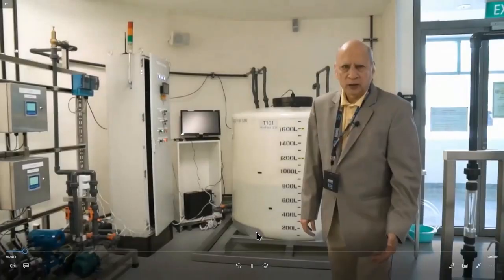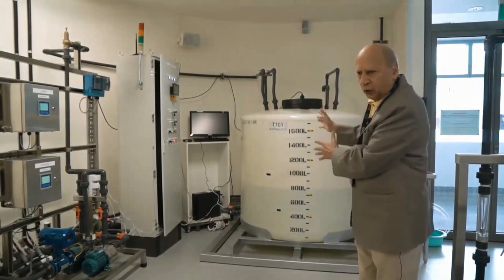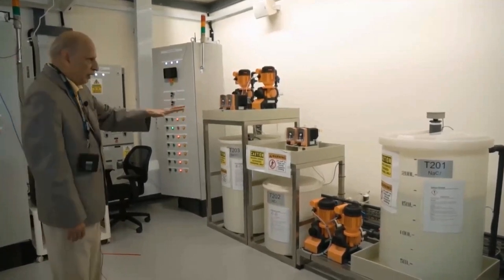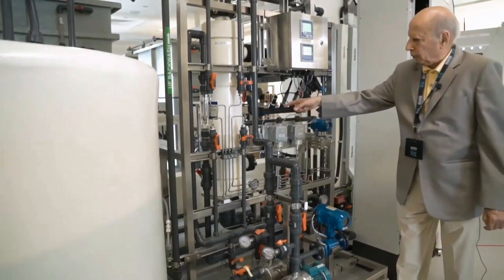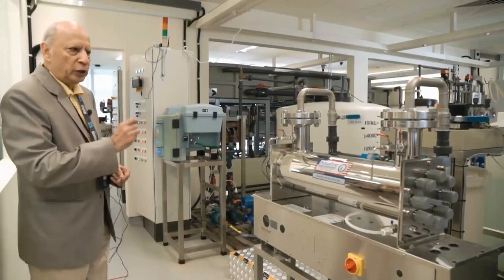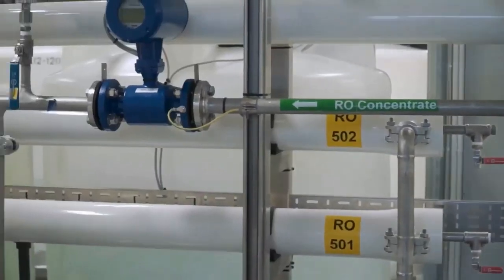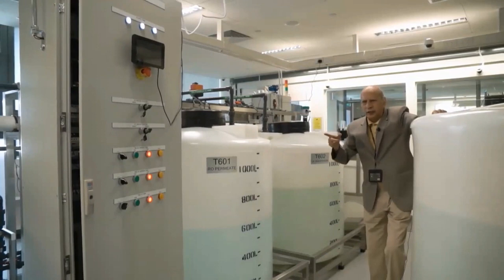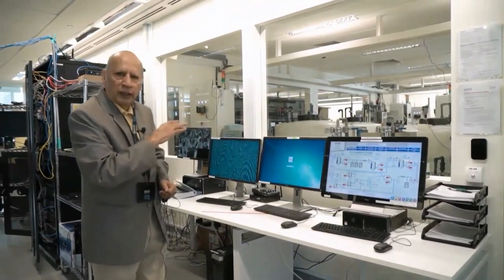Intro to SWaT Testbed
iTrust was jointly established by SUTD and the Singapore Ministry of Defence in 2012. One of iTrust’s core focus is to improve our understanding of cyber threats to cyber-physical systems (CPS) and to develop and experiment with strategies to mitigate such threats. Our approach is based on well-understood technical foundations borrowed from the interdisciplinary fields of control theory, artificial intelligence, axiomatic design and software engineering. The proposed models and techniques are being evaluated against, and demonstrated in our industrial CPS testbeds: Secure Water Treatment (SWaT), Water Distribution System (WADI) and Electric Power and Intelligent Control (EPIC).

Our researchers are drawn from across SUTD in multidisciplinary fields to enrich the depth, breadth, and quality of research. International academic collaborators include Ben Gurion University, Imperial College, Massachusetts Institute of Technology, Missouri University of Science and Technology, The University of Texas at Dallas, and University of Illinois at Urbana-Champaign / Advanced Digital Sciences Center.